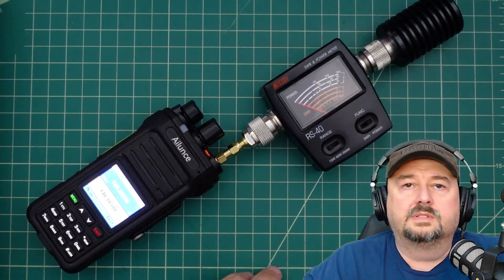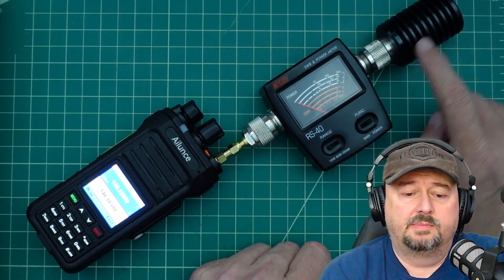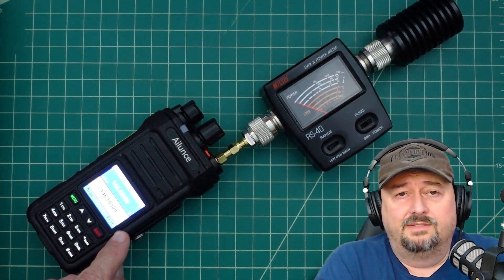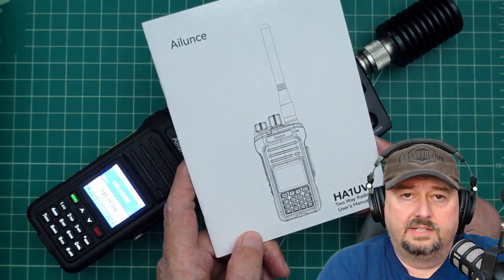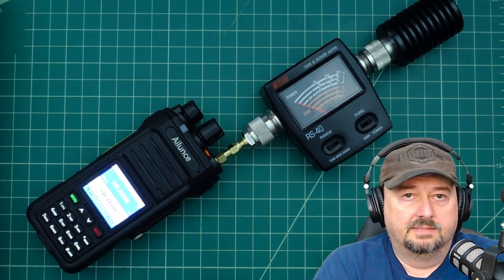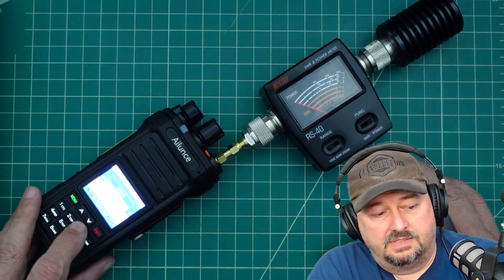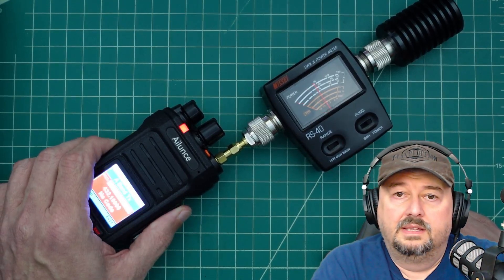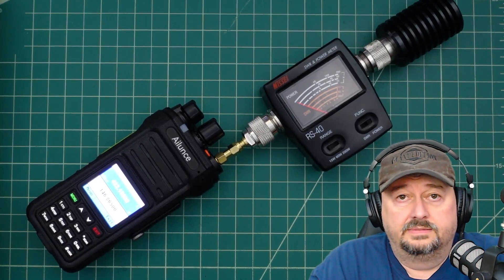Ailunce HA1UV Dual Band Radio: Power Output Test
In this video, we perform a power output test on the Ailunce HA1UV dual band ham radio.  We will use a Nissei SWR and Power Meter to complete the test.  Let's see what this thing does...

NOTE: This Radio was sent to be free of charge from Ailunce / Retevis in exchange for this video review.

👉Single Unit:
👉Single Unit + Antenna:
👉Pair Set: